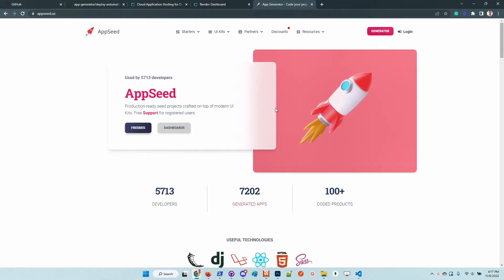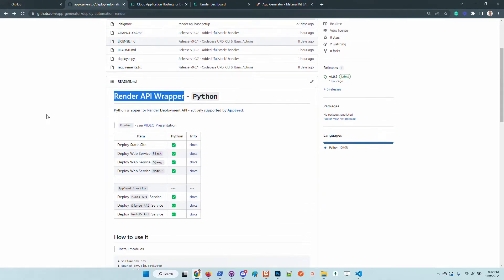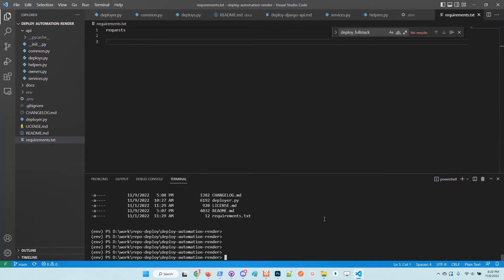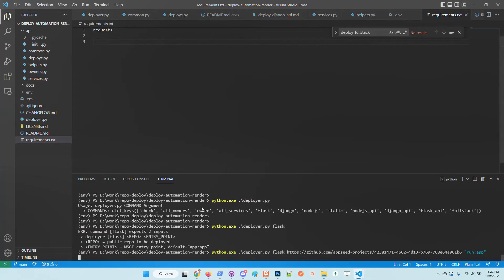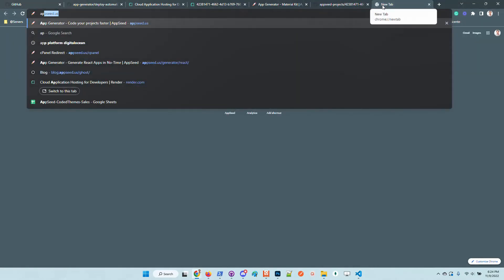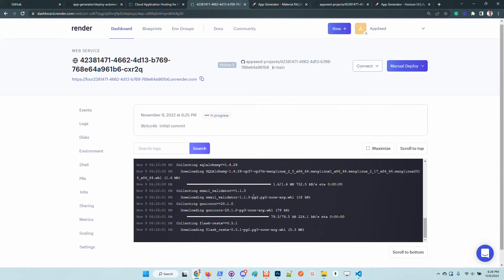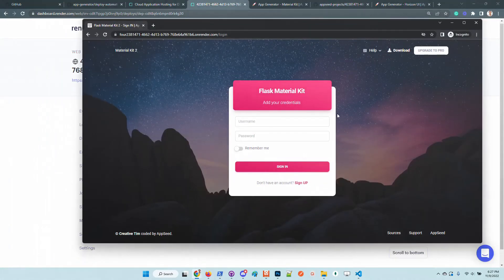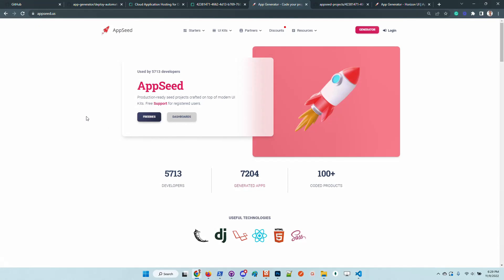Generate a Flask APP and Go LIVE - Material Kit Design | AppSeed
This material explains how to generate your own Flask App on top of a modern Bootstrap 5 design and go LIVE on Render in 5min.

The sources are published automatically on GitHub (MIT License).